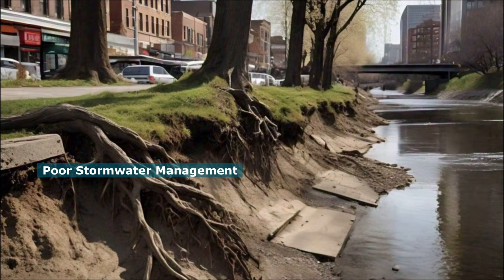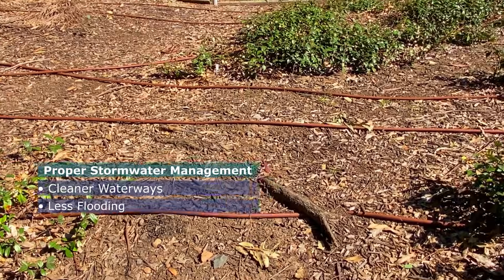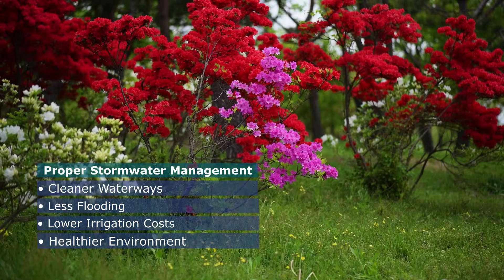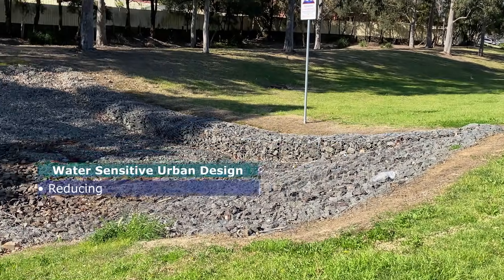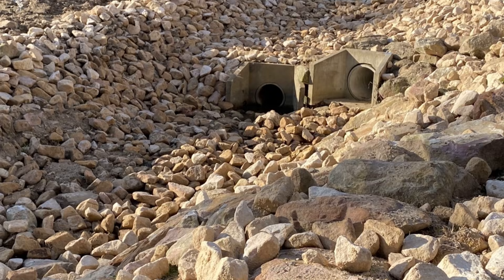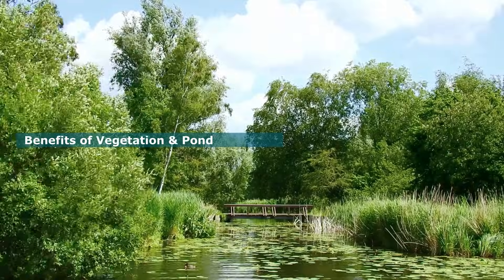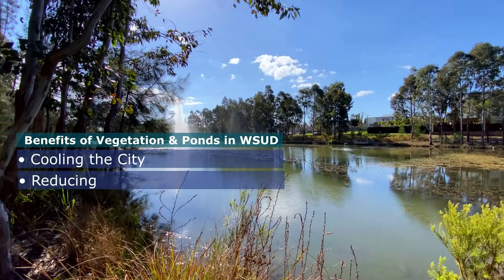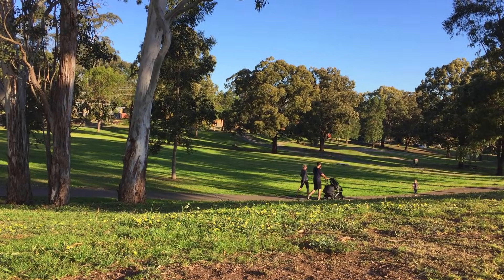Water Sensitive Urban Design (WSUD) Explained | Sustainable Stormwater Management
This video gives a general understanding of Water Sensitive Urban Design (WSUD) and its role in sustainable stormwater management. WSUD reduces runoff, improves water quality, and protects natural waterways, creating greener and more resilient urban environments.

We introduce common WSUD elements such as permeable surfaces, detention tanks, retention tanks, absorption wells, and raingardens — not in detail, but to highlight how they work together to manage stormwater more effectively.

By integrating these approaches, WSUD makes better use of rainwater, reduces flooding, filters pollutants, and supports more sustainable cities and homes.